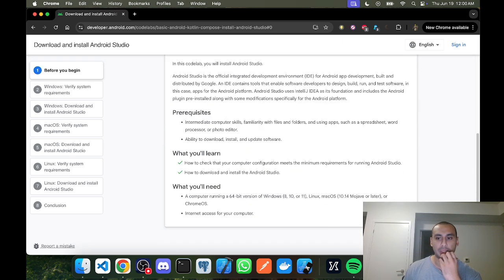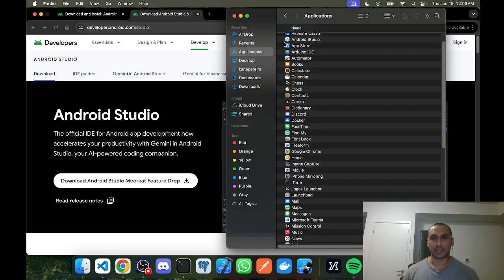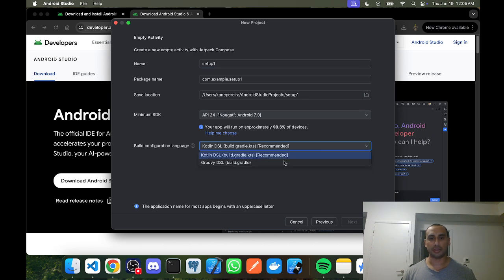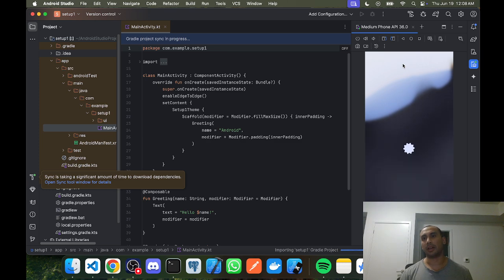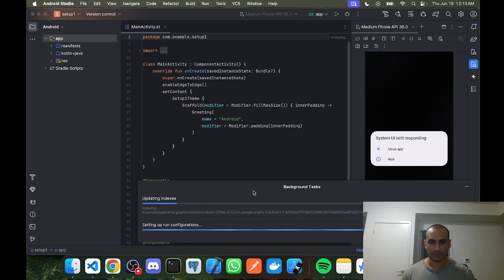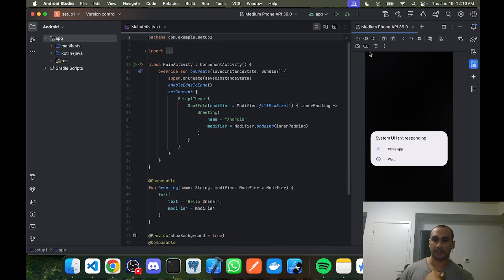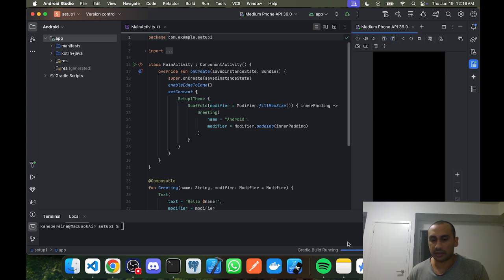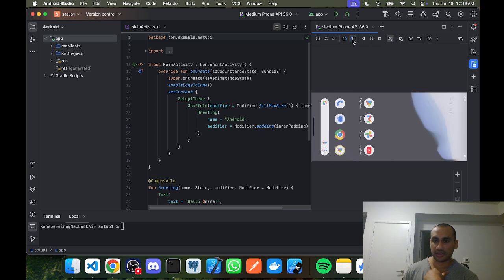Android Studio Install & Setup for MacOS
Complete guide on how to Install & Setup Android Studio on MacOS w/ Apple Chip